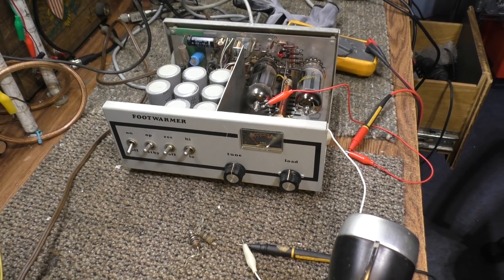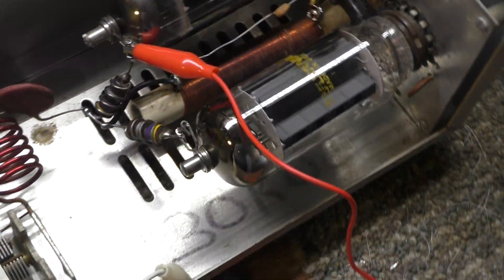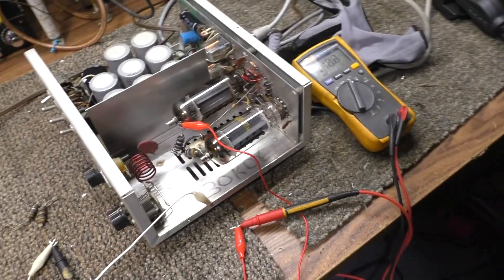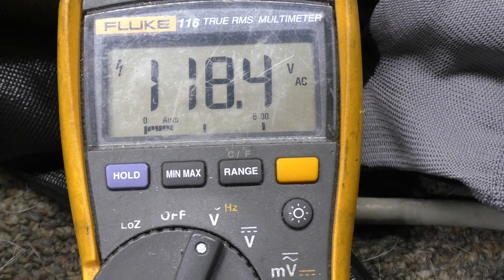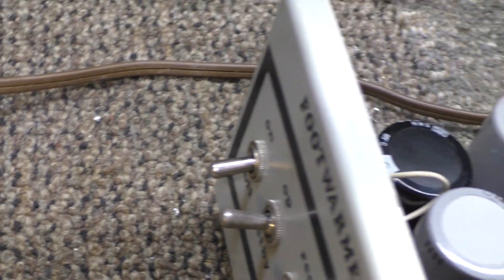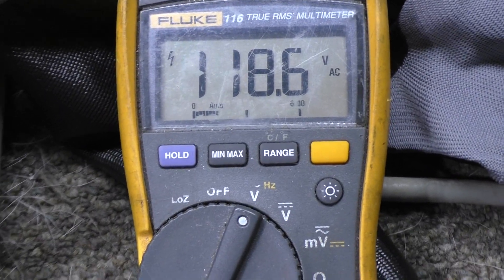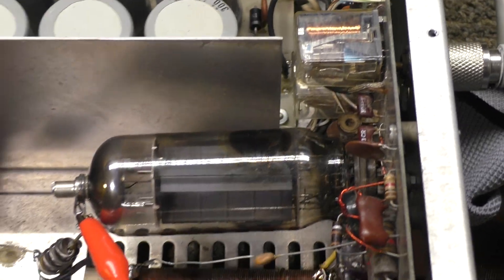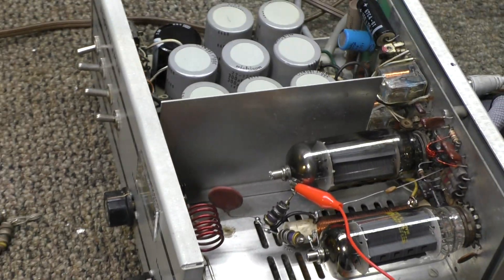Widowmaker errr I mean Footwarmer linear amplifier living up to its name.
Footwarmer linear amplifier that goes by a few more names. It's nickname is widowmaker because of the dangerous transformer less design. This one is two tube and I have seen very similar 3 tube versions too. All outputs, turbocharged, low drive. The new Blue Palomar Skipper 300 from the 2000's, not the old Palomar's from the 1980's era, is another transformerless amp. I also have seen versions of this that had a filament transformer for the low voltage and filaments, and some like this one with no transformer at all. All that I have seen are Tetrode (Turbocharged) amps and do a lot of swinging.
  This Widowmaker errr Footwarmer came with 2 tubes, 30KD6 tubes but one was busted. It uses the 2 30v filament tubes in series, plus a dropping resistor and then the low voltage circuitry getting the voltage off the ac mains. It does the same for the HV using a voltage quadrupolar circuit coming off the mains. When they work, they work great as transformerless eliminates transformer voltage drop. Problem is, when it goes bad, there is no transformer safety net.
  So, this one has been recapped, diodes tested, new tube installed, and slowly  variac'ed up. With the meter connected to the HV and ground, I was getting 120ac out of it. Hence, I started shutting stuff off. The variac down to 0, variac off, inline wattmeter off, then amp off. Guess what? Still reading 120v ac on the HV line even with all that off. Something is seriously wrong. I don't know what yet, but this is why they call these kinds of amps the Widowmaker. I will get a line isolation transformer before I play with this one again.